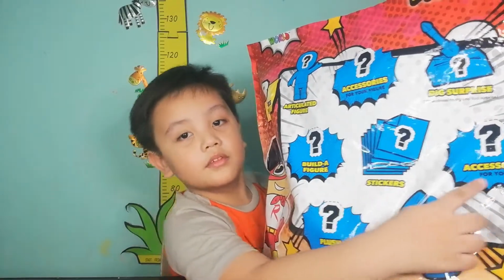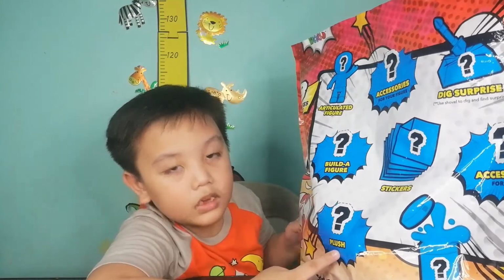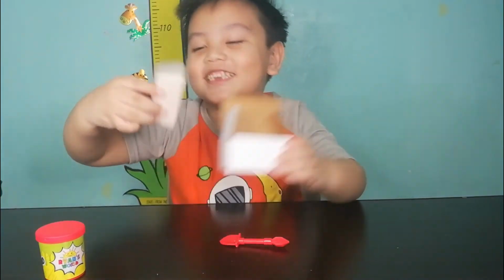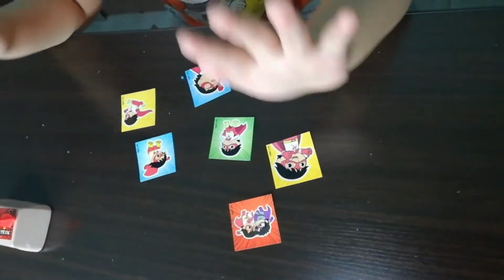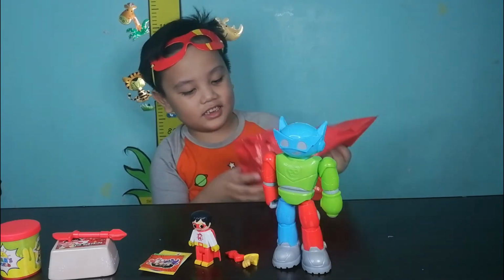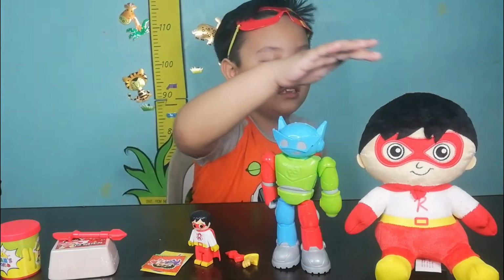Ryan's World Biggest Blind Bag Toy Surprise Unboxing - What's inside? | Juicy Junior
Join me as I open Ryan's World Biggest Blind Bag and guess the surprise inside!